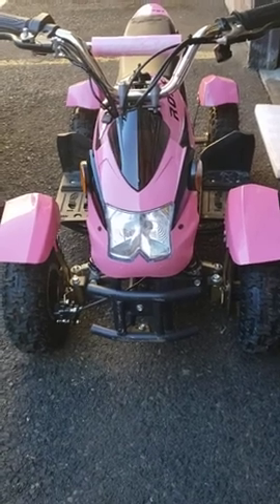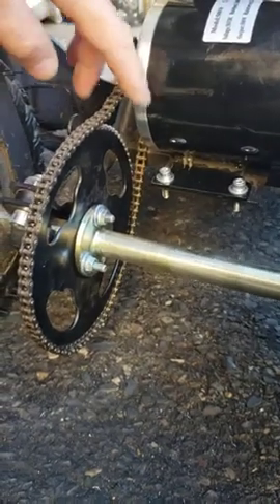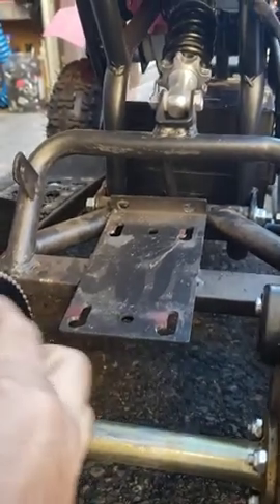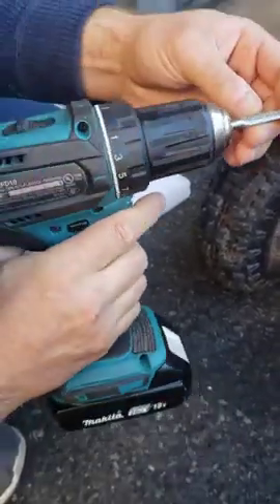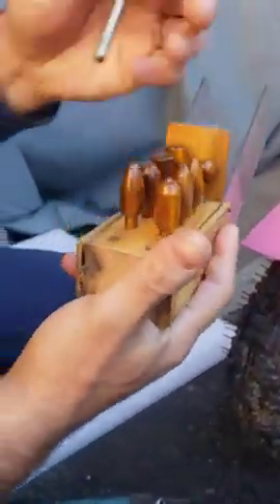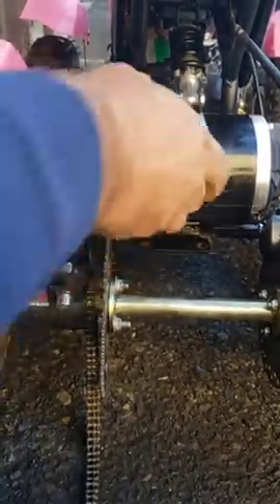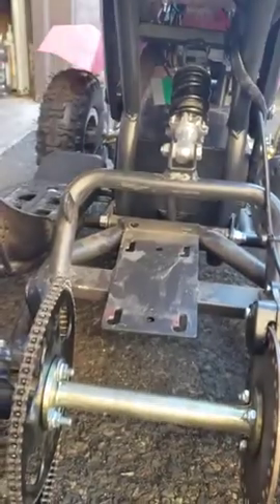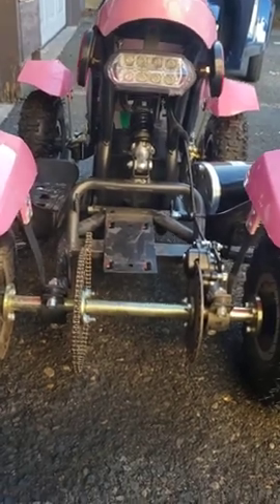Rosso electric ATV: What to do if the chain falls off on the model S (Tutorial).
This video teaches you to perform a step-by-step adjustment if the chain falls off the model S ATV.